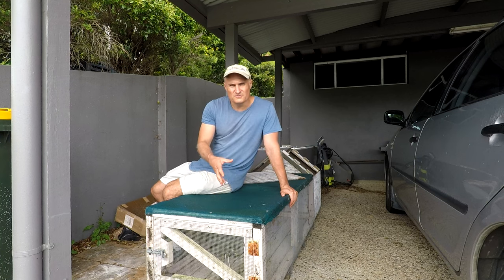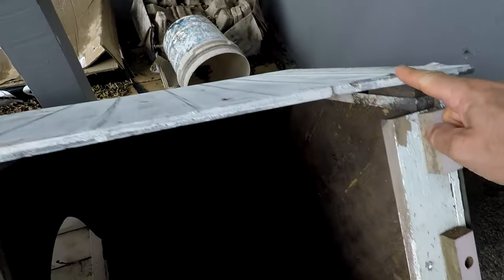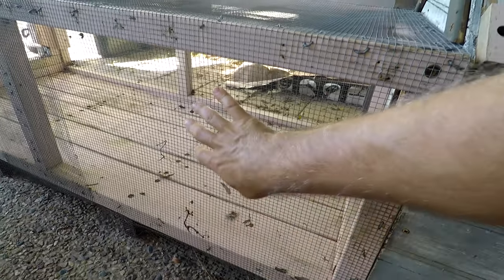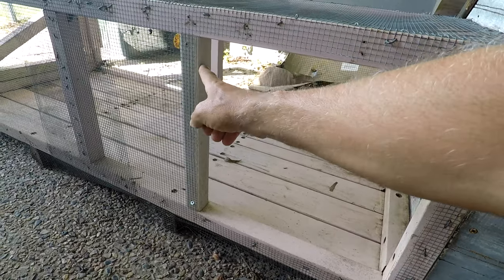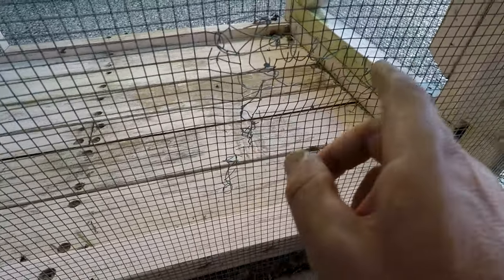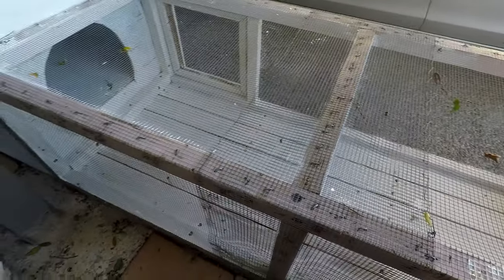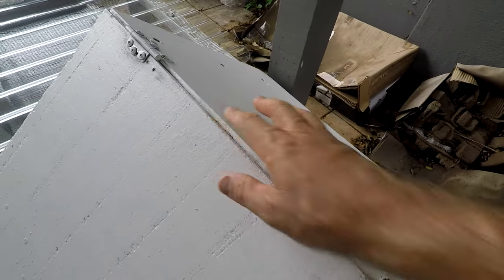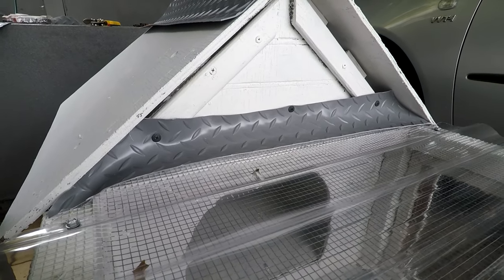Renovating an old hutch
Renovating an old rundown hutch.